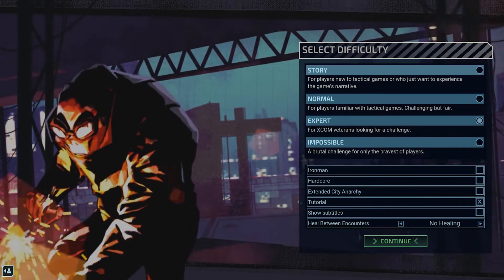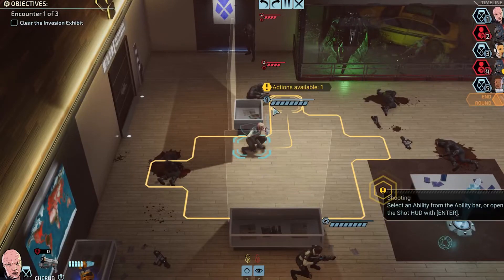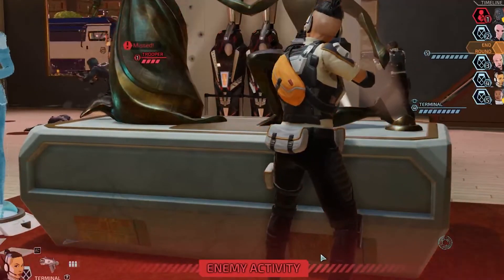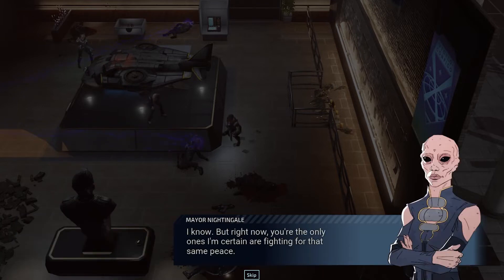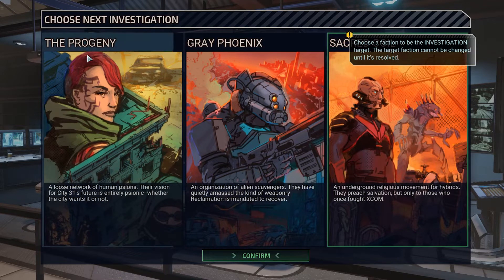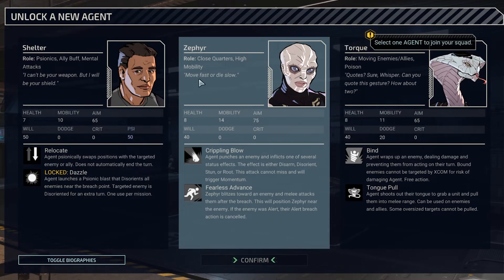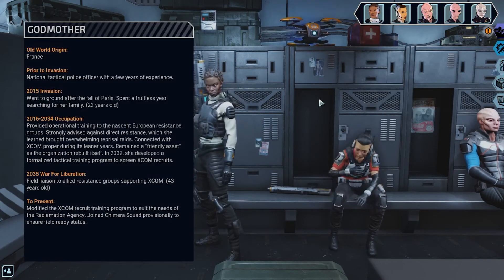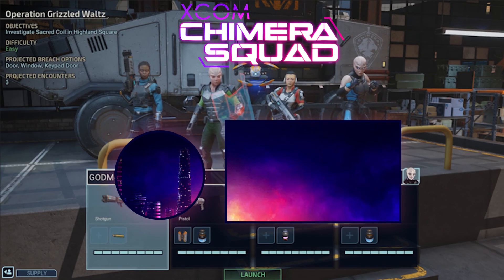Anarchy Rises | XCOM CHIMERA SQUAD | Expert Part 01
XCOM Chimera Squad full play-through!

I'll be playing on EXPERT for my first run. I have no idea what to expect but I'm sure it's gonna be tough. If I'm crushing with ease, I'll up the difficulty to IMPOSSIBLE for some added stress and challenges. Upload schedule is Monday, Wednesday & Friday... or sooner.